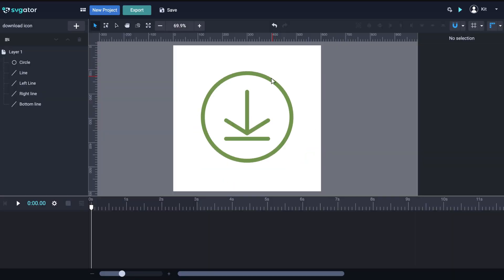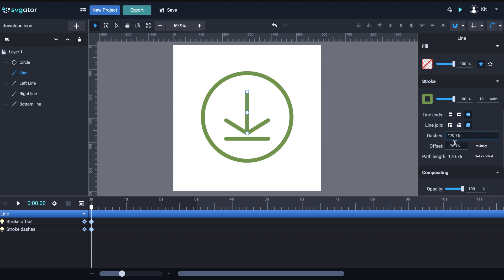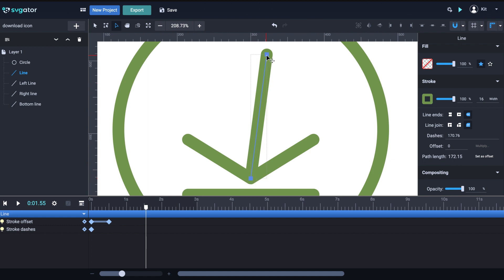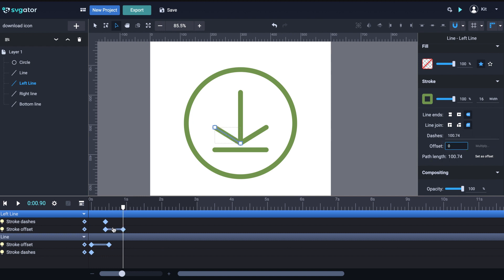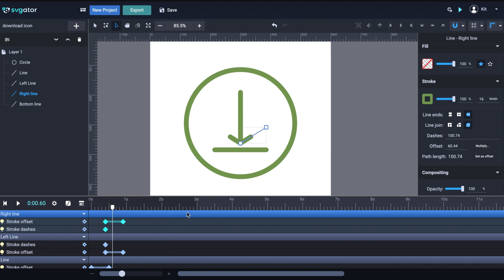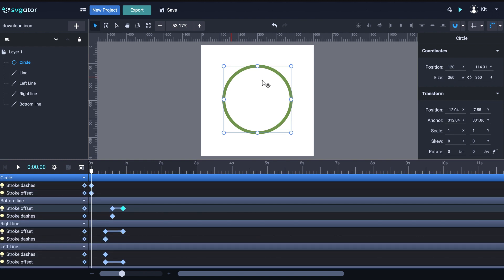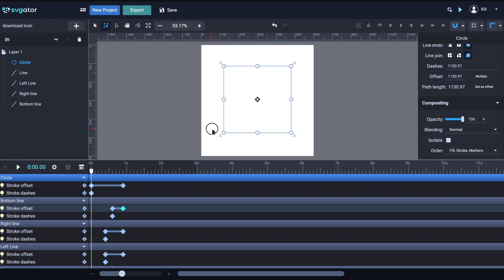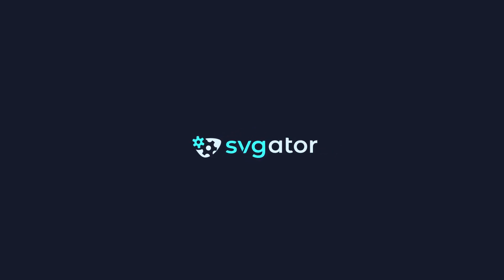SVG Stroke-Path Animation Tutorial | SVGator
Learn how to create a simple SVG Path Animation

Creating an SVG path animation is easier than you would think. All you need is SVGator, a super easy-to-use animator tool that doesn't require any coding skills. Among other advanced features, it also includes a Path animator that will make it easy for you to create self-drawing and self-erasing SVG animations or simply handwriting effects.

Path animation requires two basic things: an element with a visible stroke-path and the Path animator in the timeline. In case your element isn't a path, this animator will not show up in the Animators' list.

You can convert it to a path element by using the 'Convert to path' option.

In this tutorial you will learn how to:

✅Create a path animation
✅Copy and paste the offset value
✅Copy and paste keyframes
✅Use the Transform tool to add rotation